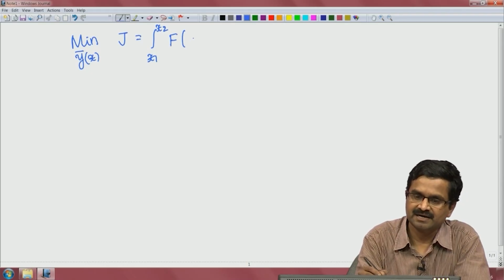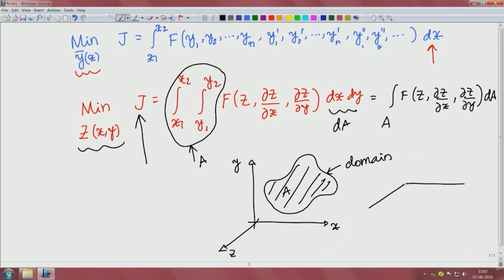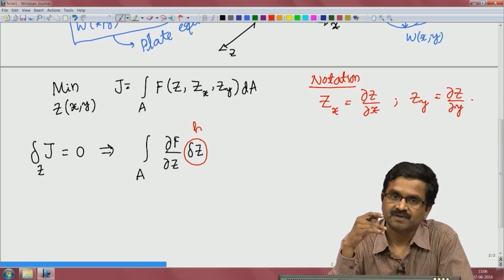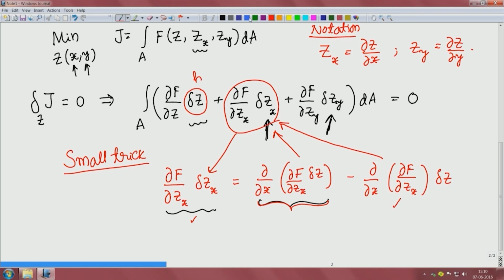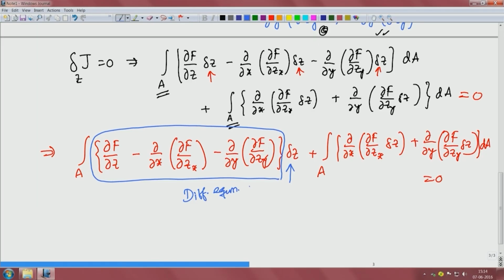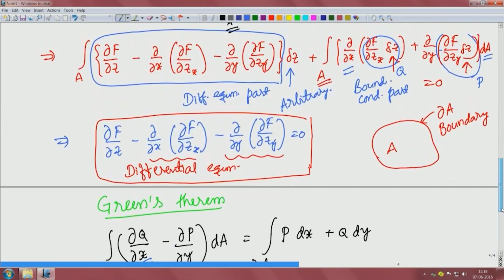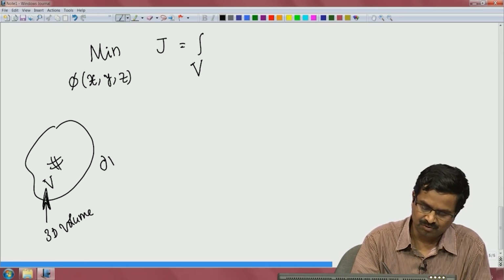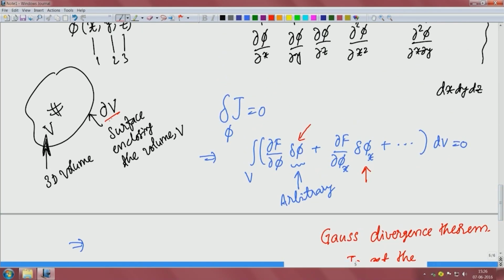Lec28: Part I-Calculus of variations in functionals involving two....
Title: Lec28: Part I-Calculus of variations in functionals involving two and three independent variables